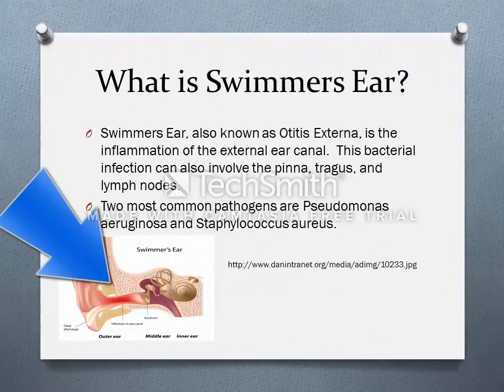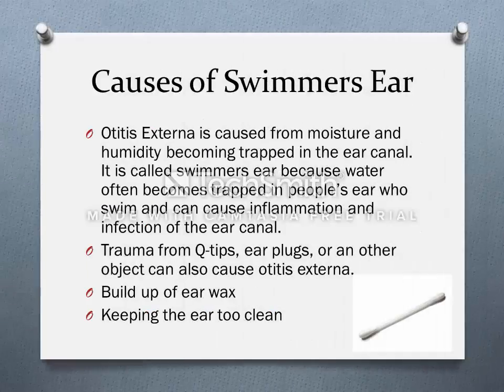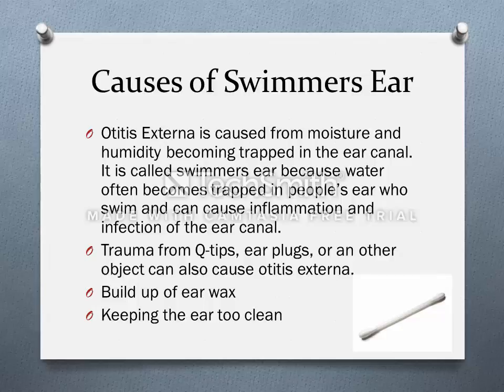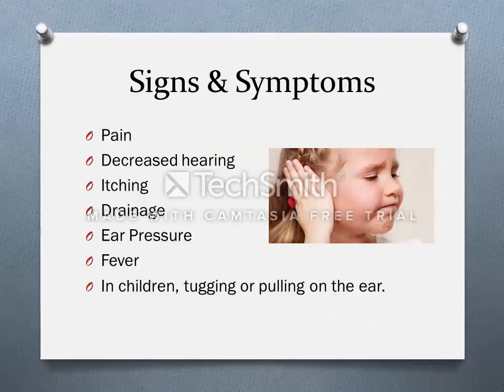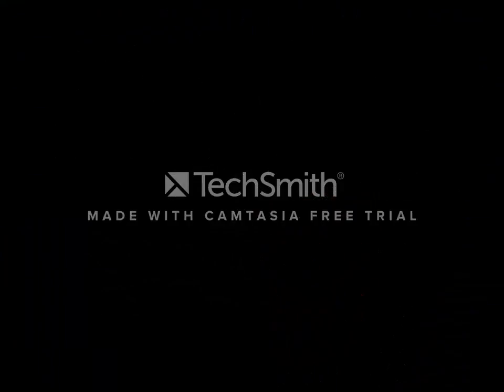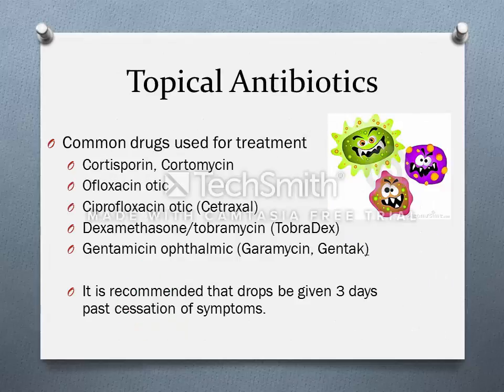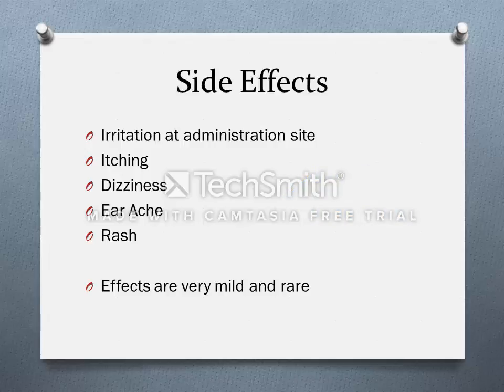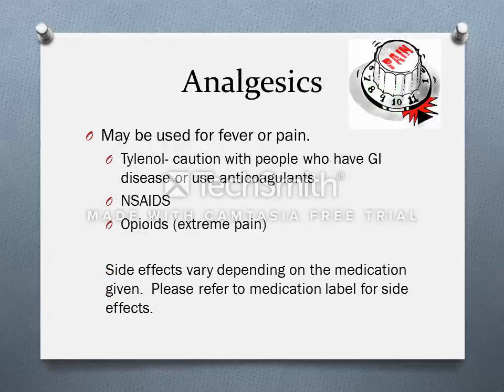Swimmers Ear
Nursing 5372